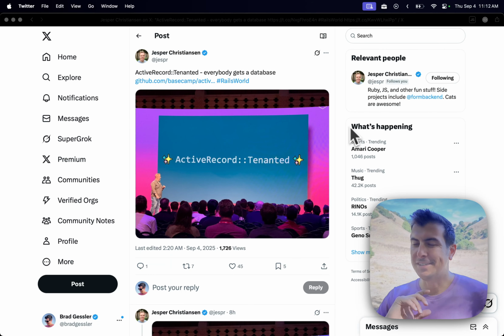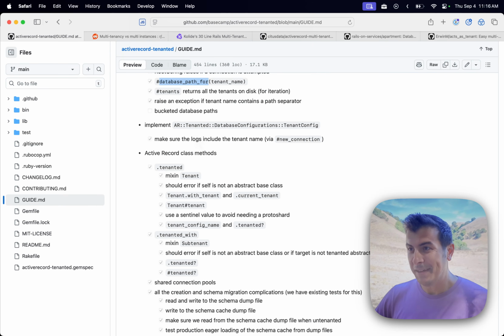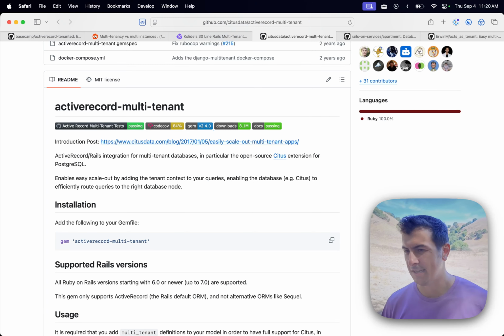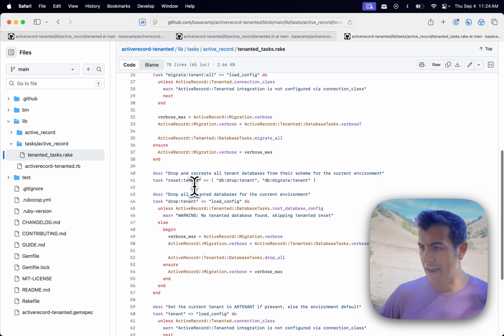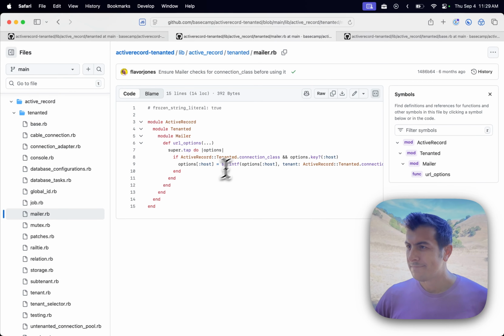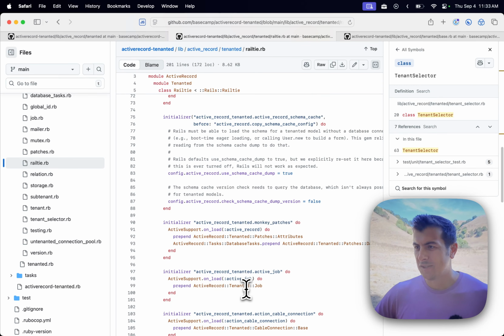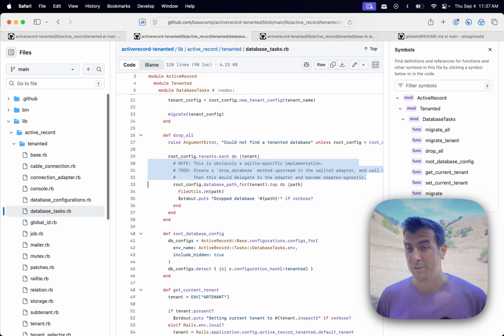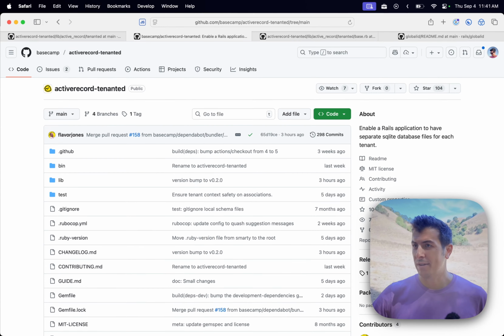ActiveRecord Tenanted gem: Read the Fantastic Source Code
I do a preliminary review of the ActiveRecord Tenanted source code to see what it's all about, how much of Rails it touches (pretty much all of it!), and take a look at how migrations are done.